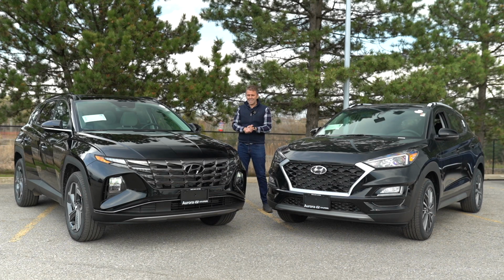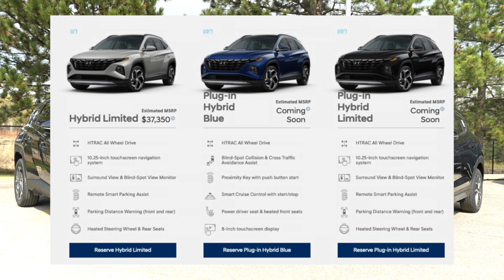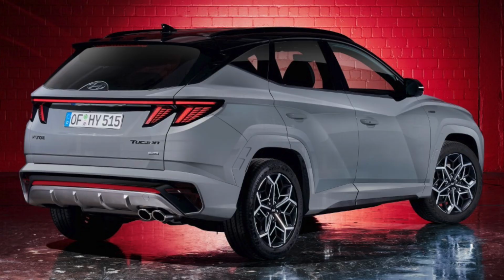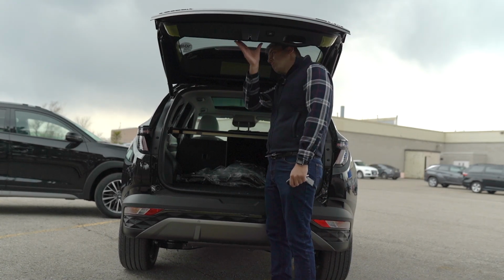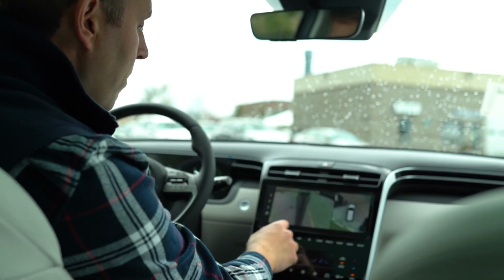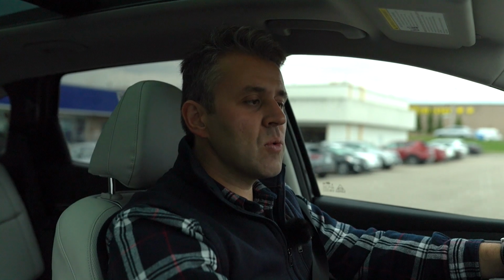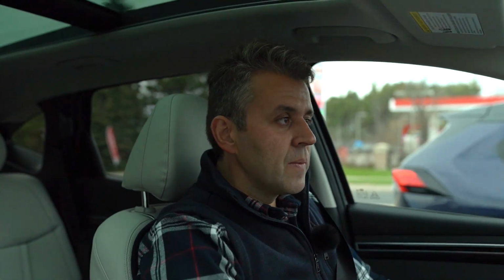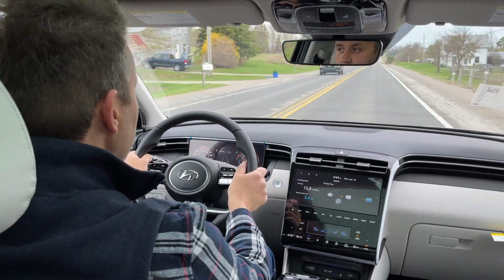2022 Hyundai Tucson Hybrid over 2021 Tucson Any Day!! New Tucson is a Game Changer. Comparison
2022 Hyundai Tucson Hybrid over 2021 Tucson Any Day!! New Tucson is a Game Changer. Comparison.

2021 Kia Sorento SX vs 2021 Santa Fe Ultimate Calligraphy, are you confused? Let me explain.